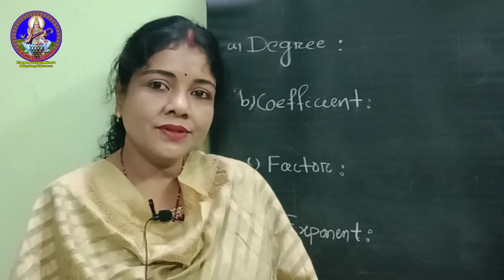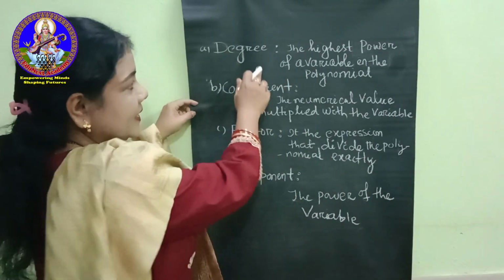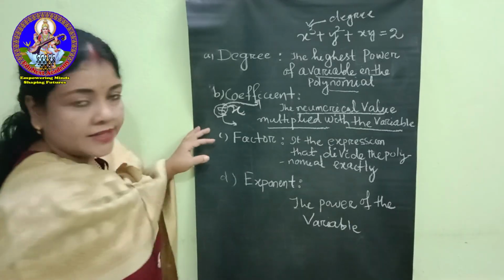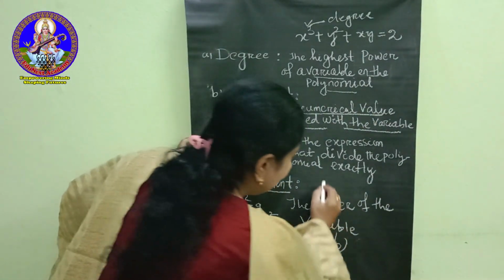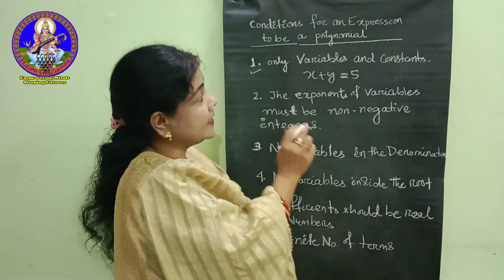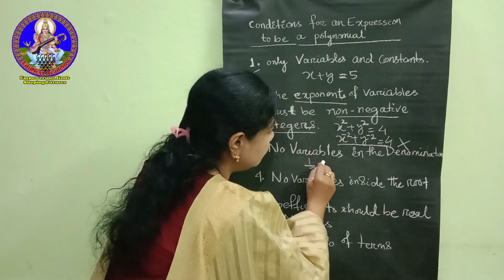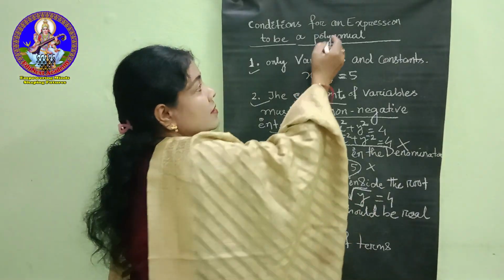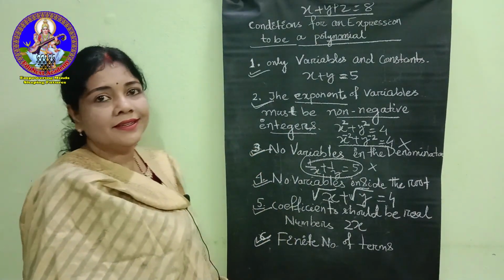Polynomial for class - 9 to 10 | What is Polynomial? | Basic Algebra and Algebra Properties Part-II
Polynomial for class - 9 to 10 | What is Polynomial? | Basic Algebra and Algebra Properties,

Basic Algebra,
Polynomial
Degree
Coefficient
Factor
Exponent